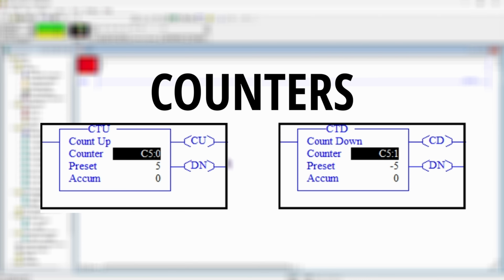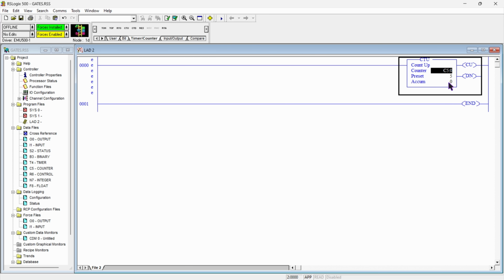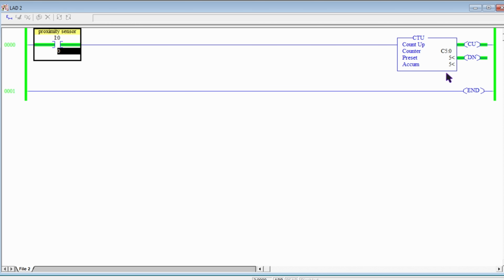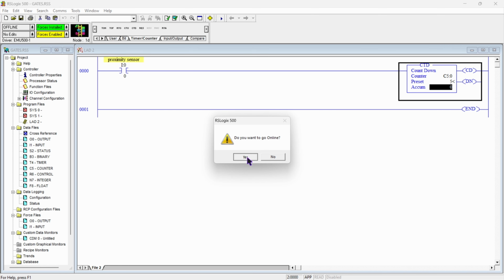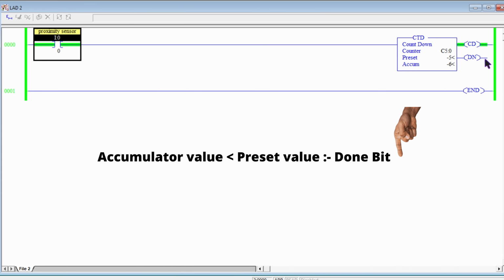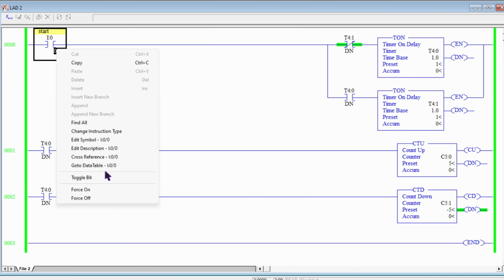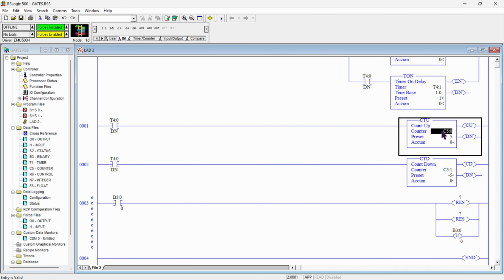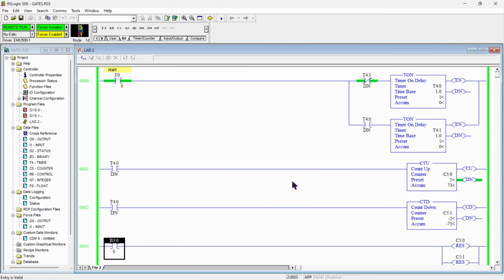Up Counter and Down Counter Compared in Single PLC Program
So in this video I have explained the concept of counting in PLC with the help of a simple example ,
I used CTU and CTD counters in single program and compared them to explain there working (Allen Bradley)
so by watching this video you will get a clear idea how counter (CTU, CTD)works in PLC

In this video, I will be talking about PLC counter

I will explain what PLC counters are, how they work, the different types of counters, and give some examples of how they are used.

PLC counters are internal PLC instructions that can be used to count input or output signals in the PLC program.

These counters operate like relay counters but you cannot hold a PLC counter in your hand and they do not need to be connected to wires to operate.

There are two main types of PLC counters, the count-up counter, and the count-down counter.

For the counter-up counters, we have a counter file name, a counter preset value, a counter accumulated value, a counter count-up bit, and a counter done bit.

For the counter-down counters, we have the same bits and values. The only thing that is different is the counter-down bit on the output. We have this as the counter-up bit for the counter-up counter.

There are also two internal memory bits of counter overflow and counter underflow which we'll discuss later in this video.

The counter file name is a PLC tag. This tag is where you can find the counters preset and accumulated values and the counters count-up, count-down, done, overflow, and underflow bits.

Some PLCs create the counter file name for you, and other PLCs have you create the counter file name.

For all of my PLC counter examples, I will be using RS Logic 500, which is the PLC programming software for Allen Bradley PLCs. But the things that you will learn here in these examples, can be applied to any other PLC software. Because the overall counter functions are similar to any other PLC brand.

For all of my counter examples, I will use the counter file name Counter1. I will also use a momentary push-button to trigger the counters.

I will start by adding a count-up counter instruction to a PLC program rung. I will also add the momentary push-button input to this rung to trigger the counter.

Every time I push the button, the count-up bit turns on, and the accumulated value increases by one.

If I continue to push and release the button, the count-up bit will still turn on while the button is pushed, the done bit will stay on, and the accumulated value will still increase.

To reset the counter back to zero and turn off the done bit, I will have to add a counter reset bit to the PLC program and add another momentary push-button input to trigger the reset bit.

I will add a count-down counter to my PLC program and another momentary push-button input to trigger this counter.

If I keep pushing and releasing the count-down button after the accumulated value reaches zero, it will start to count in the negative direction.

The overflow bit is used on count-up counters and the underflow bit is used on count-down counters.

When a count-up counter is at its maximum accumulated value and then gets triggered to count up, the overflow bit will turn on.

When a count-down counter is at its maximum negative accumulated value and then gets triggered to count down, the underflow bit will turn on.

The numbers that some of these counters will have to reach for the overflow or the underflow bits to turn on are very large. For example, I am using a ControlLogix PLC for my counter examples.

The counters in ControlLogix PLCs have a maximum positive accumulated value of more than two billion and they have a maximum negative accumulated value greater than minus two billion.

The minimum and maximum number values are not the same for all PLC brands. So double-check the minimum and maximum preset values of your PLCs counters before adding one to your program.